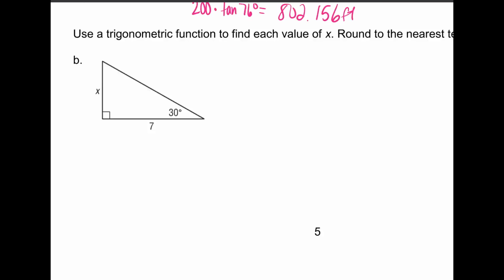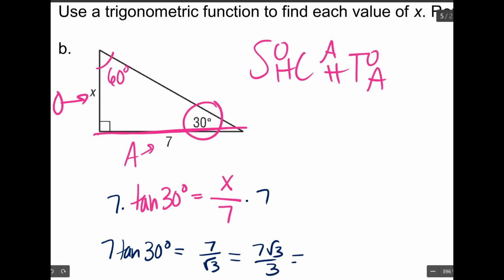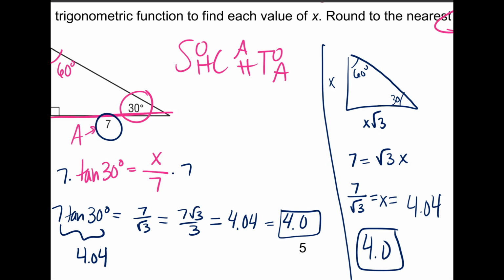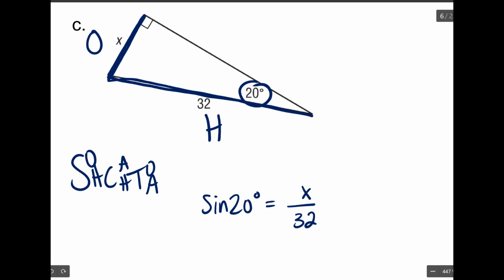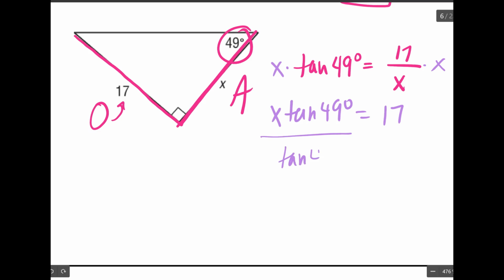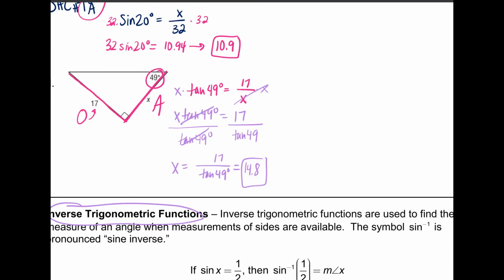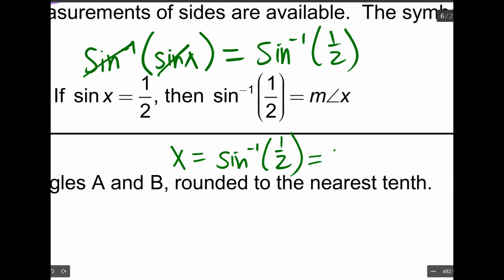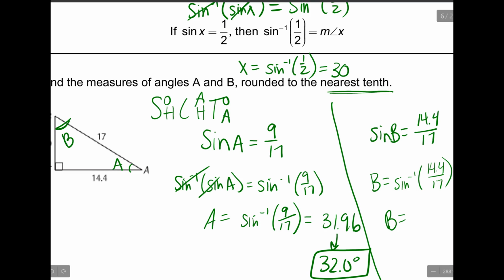12.1 intalg part 3